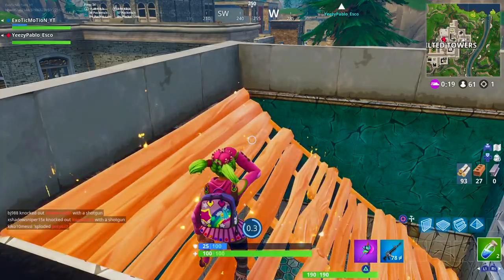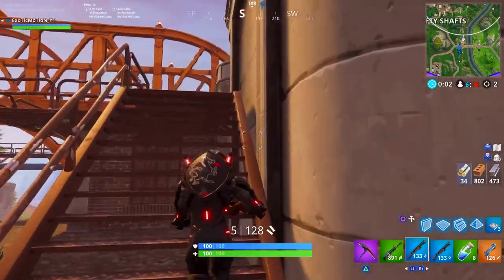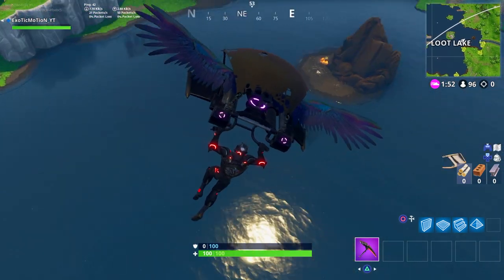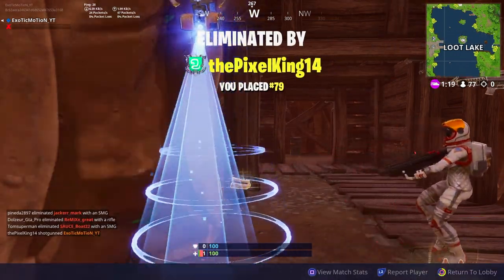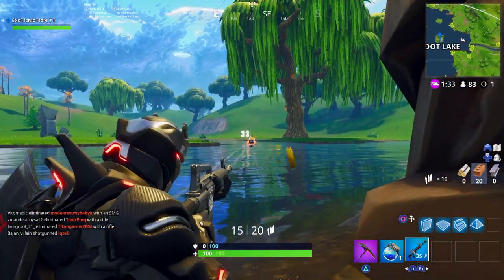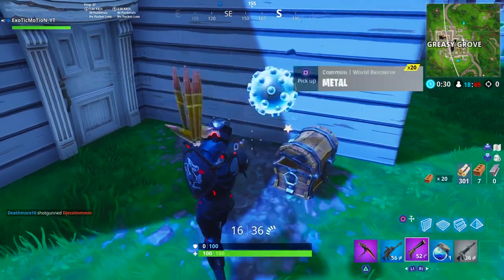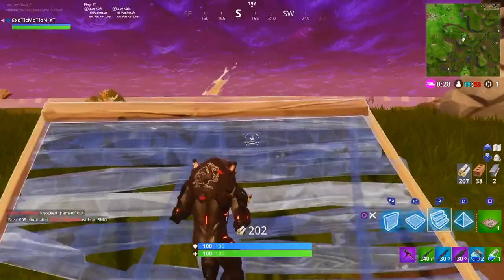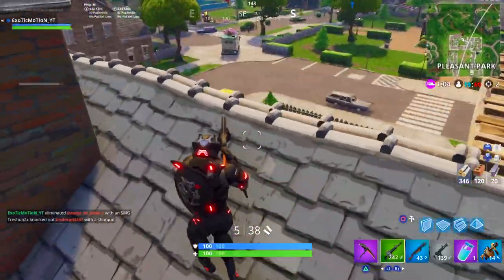How I Completed All Of Week 6 Challenges In Under 60 Minutes!!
Video Title: HOW I COMPLETED ALL OF WEEK 6 CHALLENGES IN UNDER 60 MINUTES!!